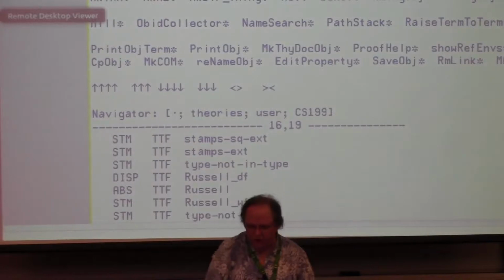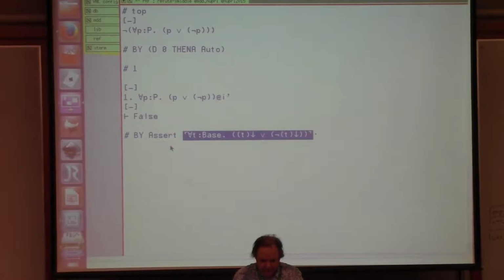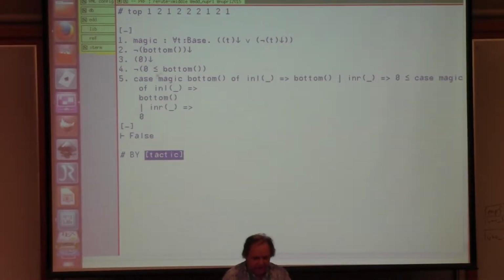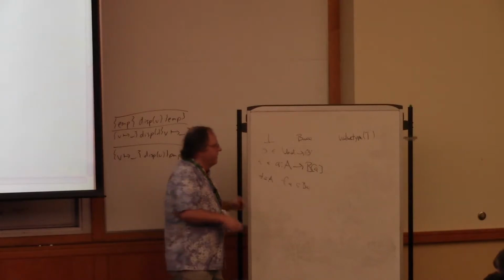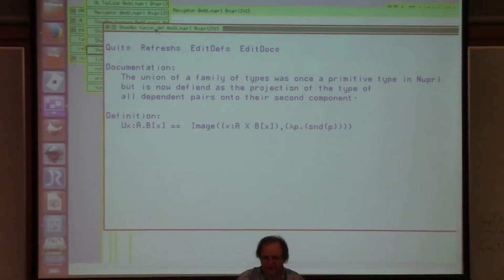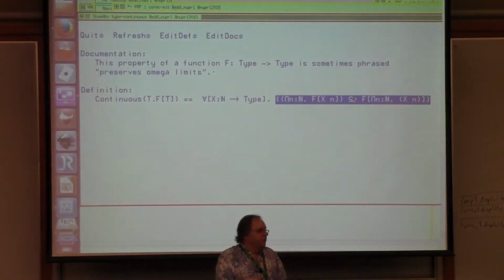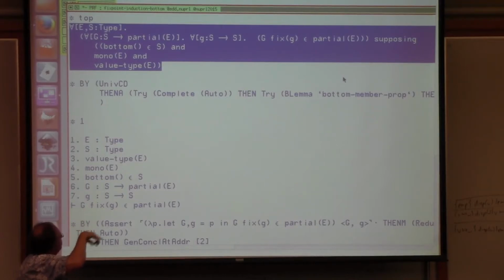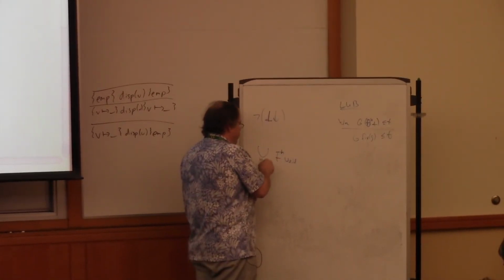Mark Bickford Lecture 2, OPLSS 2015